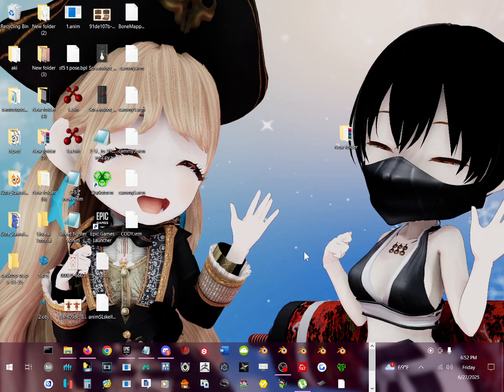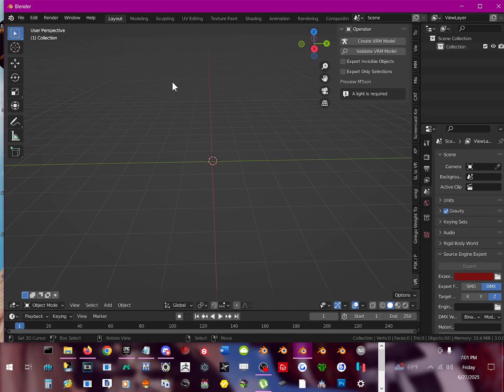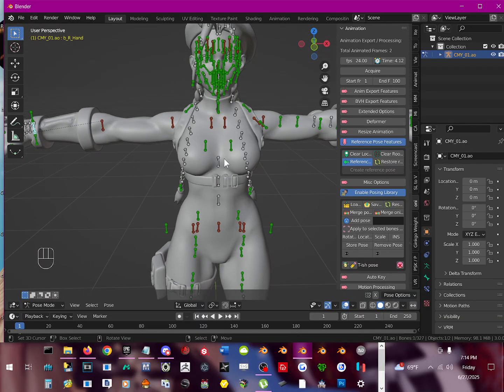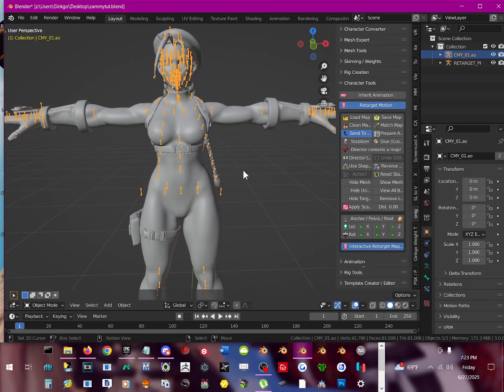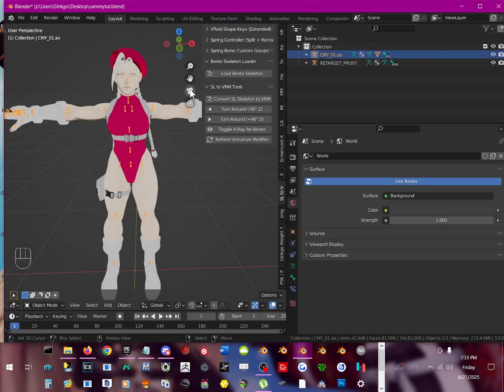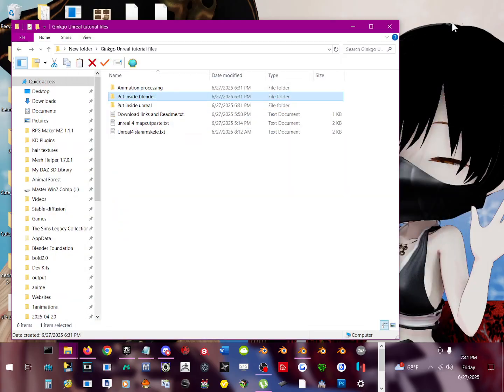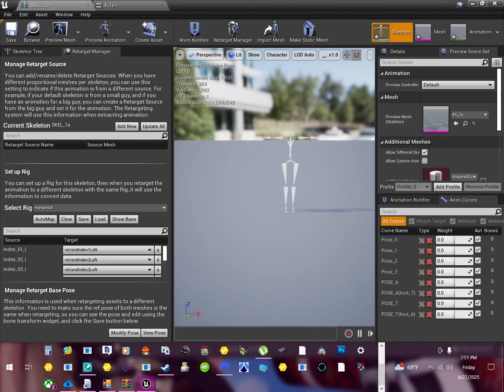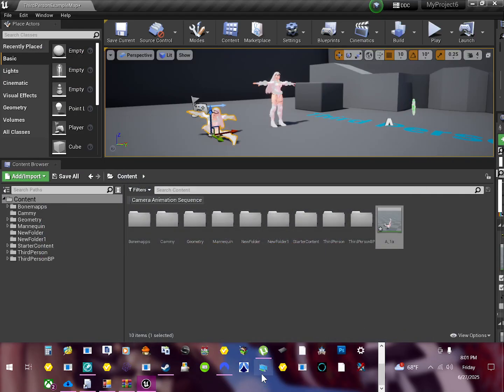How to Convert any model and animation for Unreal4 in Blender3 NO FBX!-Kinda long-PT1: Models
My tutorial for converting any model, and animation into a format for Unreal, that bypasses the stupid FBX. I dunno I couldn't get FBX to work for jack!
Version of blender to use
Blender 3.0.0 )Not optional, all of this works with his ver of blender, use any other version and it may NOT work)

(For unreal)
VRM4u- Allows you to import the VRM and Other formats into unreal

This creator updates often, and has lots of version.
You want to select the one that matches the version of unreal thatyou are using.

To select the right one just look at the middle numbers.
Example: VRM4U_4_20_20250616
The 4_20 is the version of unreal that this will work for.
So if you are using Unreal 4.27
You want the file that looks like this.

VRM4U_4_27_20250616.zip

Just go here to my repository, download and starr everything because its cool.

The main ones you'll need and what I used in the tutorial is the Salmon Onigiri
and The-Sublimely-Magnificent-Mighty-Ginkgo-SL2VRM-Toolkit